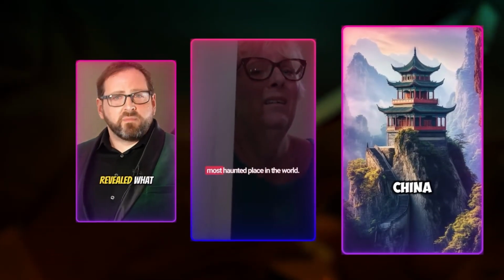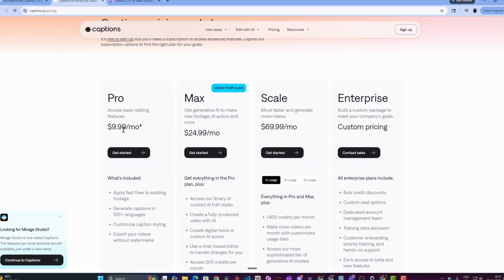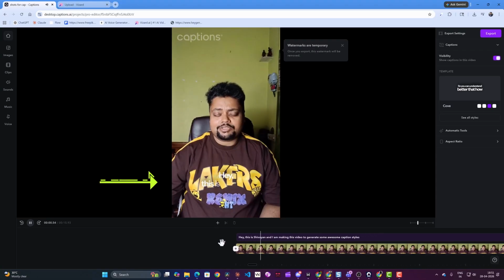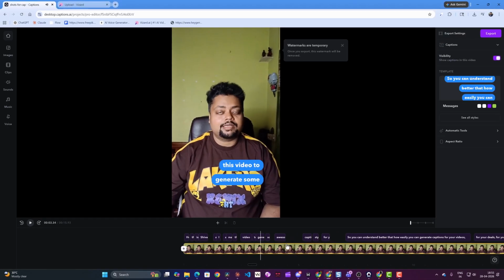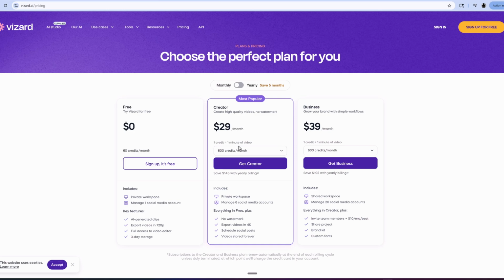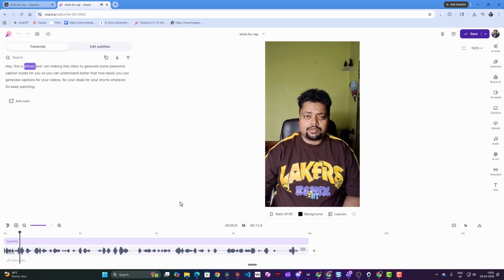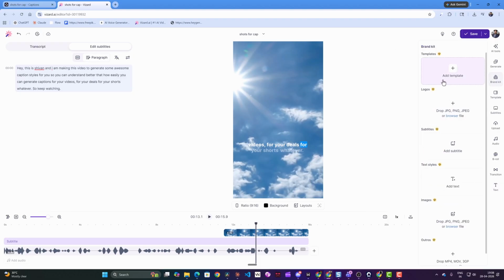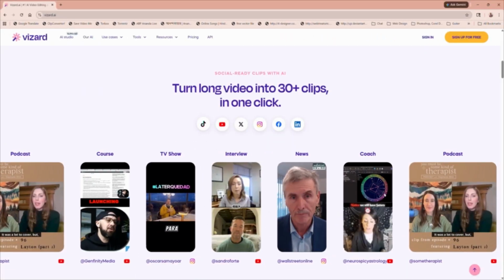Stop Wasting Hours on Captions — Use These 2 AI Tools Instead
Looking for the best AI caption generator to create viral, glowing,
word-by-word captions for your Reels, Shorts, and TikToks? In this
video, I'm breaking down the only 2 AI caption tools I personally
use and trust — one budget-friendly at just $10/month, and one
premium tool I pay for every single month because it saves me
hundreds of hours of editing time.

If you're tired of manually typing captions in Premiere Pro or
After Effects, this video will completely change your workflow.
I'll walk you through the full interface, pricing, pros, cons,
and the ONE killer feature in the second tool that almost nobody
talks about — but it's the reason I switched and never looked back.

🎬 TOOLS COVERED IN THIS VIDEO:
✅ Captions.ai — Best budget AI caption generator ($9.99/month)
✅ Vizard.ai — Premium all-in-one caption + editing tool ($29/month)

⏱️ TIMESTAMPS:
00:00 - Why captions make or break your Reels & Shorts
01:06 - Tool #1: Captions.ai walkthrough begins
01:22 - Captions.ai pricing ($9.99/month)
02:00 - Full interface tour
02:58 - 90+ viral caption templates
03:30 - The big drawback of Captions.ai
04:37 - Tool #2: Vizard.ai walkthrough begins
04:50 - Vizard pricing & credit system
05:38 - Vizard interface — full transcript view
07:17 - The KILLER paragraph-edit feature
08:02 - Stock footage, music & AI tools
08:52 - Direct social posting (huge time saver)
09:15 - Which tool should YOU pick?
09:49 - Final thoughts + Upcraftz updates

- Content creators making Reels, Shorts, or TikToks
- Video editors looking to speed up their caption workflow
- Freelancers on Fiverr & Upwork offering short-form video editing
- YouTubers tired of manually adding subtitles
- Anyone who wants viral, scroll-stopping captions in seconds

🚀 WHY THESE TOOLS BEAT MANUAL CAPTIONING:
Manually typing captions takes hours. These AI tools do it in
under 60 seconds with perfect timing, viral animations, and
full customization. If you're still doing captions the old way,
you're leaving money and time on the table.

- DaVinci Resolve editing & color grading
- Premiere Pro tips & tricks
- Fiverr & Upwork freelancing trainings

reply to every single one!

It genuinely helps the channel grow and motivates me to make